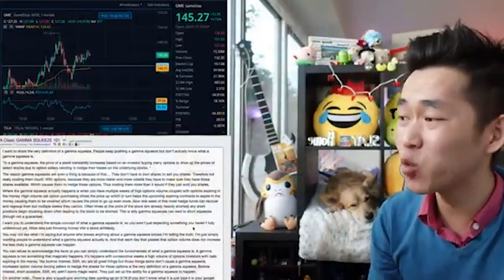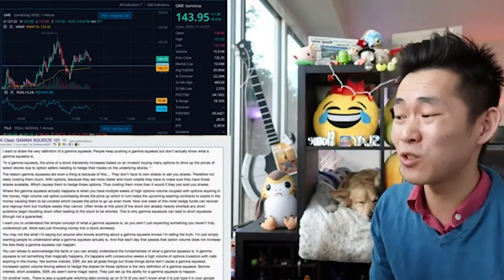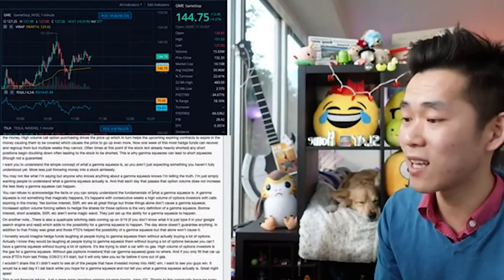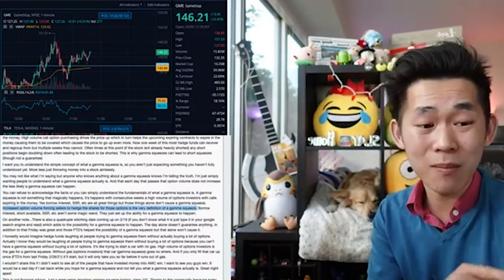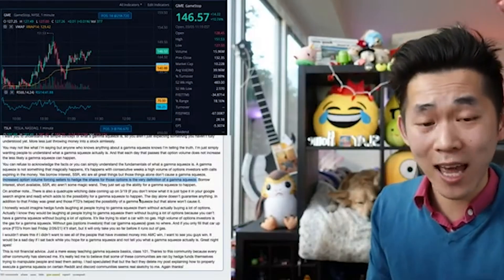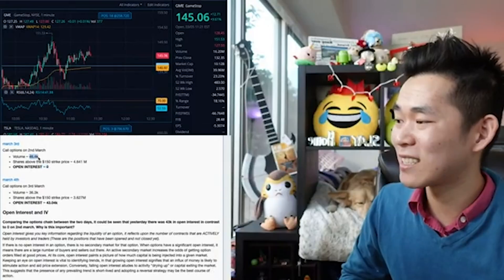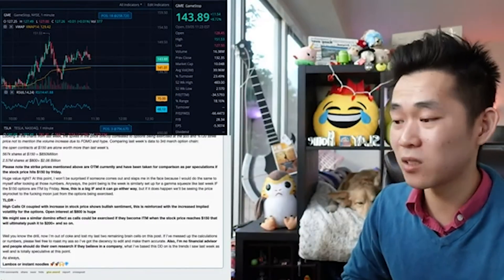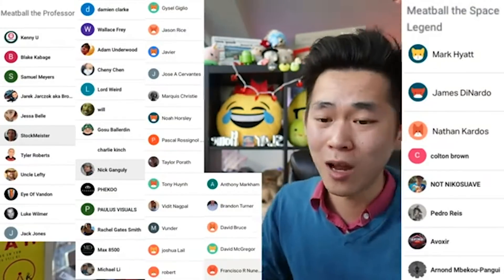🔥 What happened to GME in January - Gamma Squeeze 101🔥 Explained for Beginners by a Data Scientist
🔥 Use this Google Form to set some goals together 🔥

🔥  Quit Robinhood. Get 2 Free Stocks on WeBull (Valued up to $1600 when you deposit $100):

🔥  Access my 66 day plan to make 6 figures in 6 months

🔥   $50 to invest in anything for FREE. No kidding.

Send Meatball a treat: Include my name (Andrew Mo)

Books to start your Trading Journey

🔥  Trading with AI: Trade Ideas!

👉🏽Hack your growth with "The Power of Habit" Book

My name is Andrew Mo, and I'm here to help you find your Six Figure Dream Job. As a 26-year-old cryptocurrency data scientist in Silicon Valley that built 9 streams of passive income in 2020, I want to help you find your own path to 6 figures in 6 months. Let's leap together.

► My Gear
My keyboard

* The video is accurate as of the posting date but may not be accurate in the future. Not a lawyer or financial advisor! All opinions expressed are mine alone and for entertainment only.